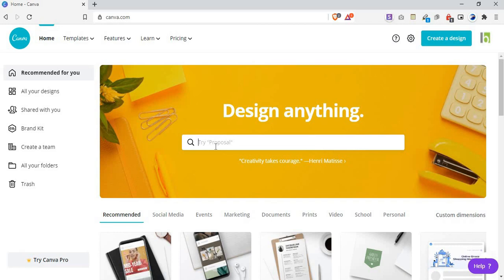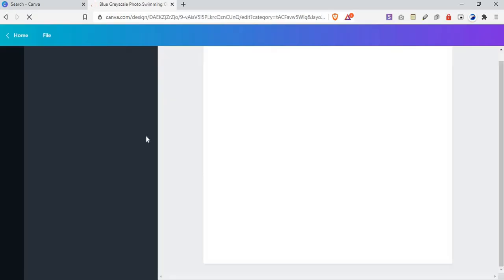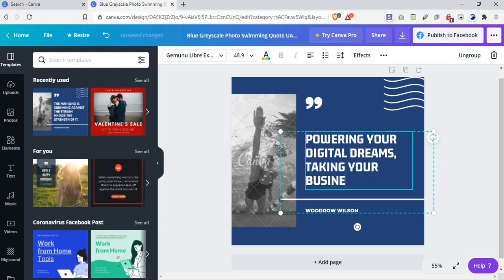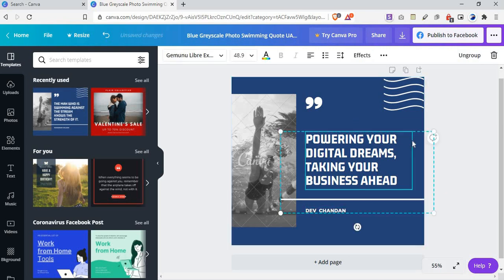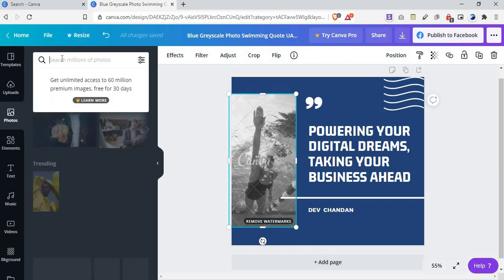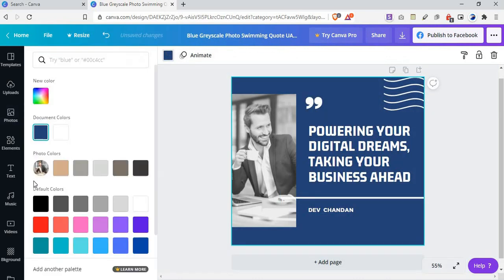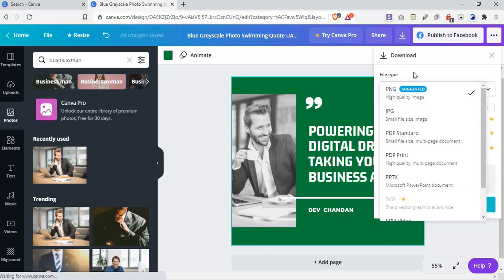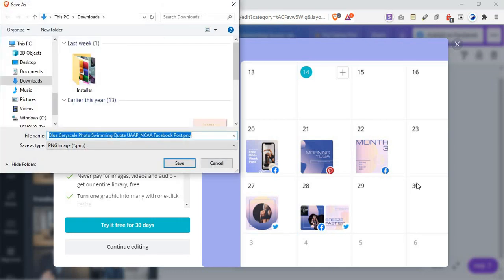How to edit photo in Canva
Canva offers a great deal of simple and informative tutorials that will help you get your head around the many different things you can do and create. Using Canva really is simple. Set up a free account, give it a play around, and create some stunning post-worthy images! It won’t take you long to see why it’s become a favourite!